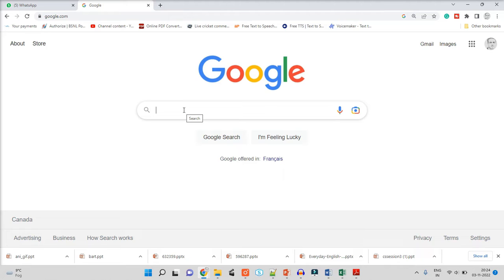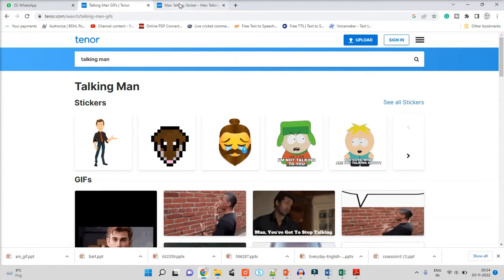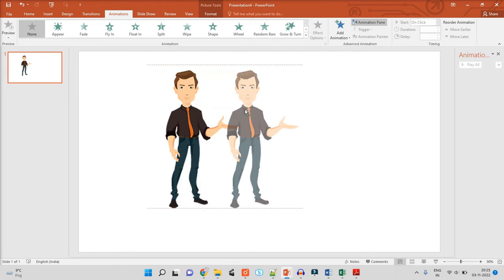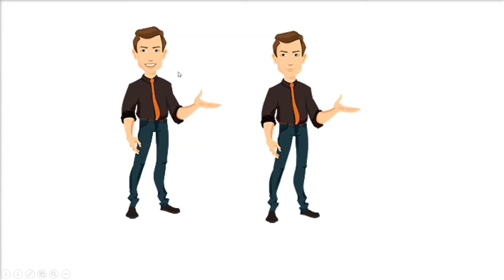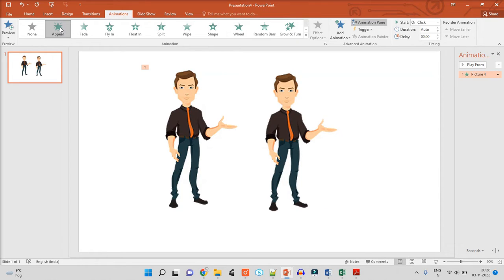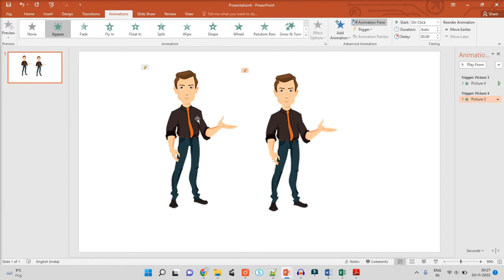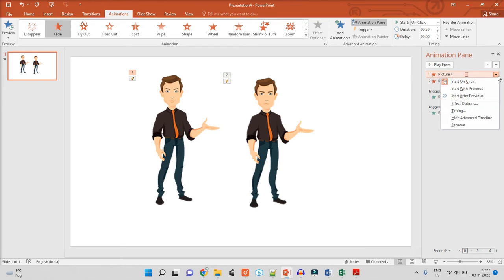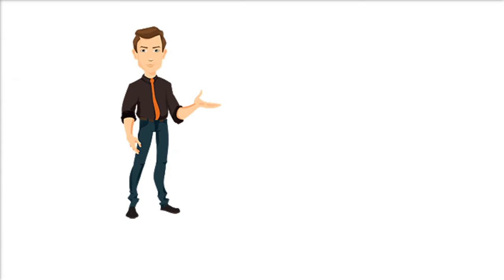How to Control GIF Start and Stop in Powerpoint | How to Stop GIF from Looping in PowerPoint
GIFs make your PowerPoint presentations more attractive and engaging. But one common problem is that GIFs keep looping automatically and do not stop when you want them to. Many users ask: How to stop GIF from looping in PowerPoint? or How to control when a GIF starts and stops?

In this video, we will show you step-by-step methods to control GIF playback in PowerPoint. Whether you are preparing a professional business presentation, a school project, or an animated slide, knowing how to control GIFs gives you more flexibility.

🔹 Why GIFs Loop in PowerPoint?

By default, when you insert a GIF in PowerPoint, it starts playing automatically and keeps looping until the slide changes. Unlike videos, GIFs don’t come with playback controls. That’s why you need to use workarounds to manage how a GIF starts, stops, or plays only once.

🔹 Methods to Control GIF Start & Stop in PowerPoint:

Convert GIF into Video:

Open the GIF in any converter tool and save it as an MP4 video.

Insert the video into PowerPoint.

Use Playback options like Play Automatically, Play on Click, or Stop after current slide.

Insert GIF with Animation Control:

Place the GIF on the slide.

Add an invisible rectangle shape over the GIF.

Use Triggers and Animations in PowerPoint to start or stop playback.

Play GIF Once Only:

Convert the GIF into a video.

Use “Play Once” option from Video Tools.

This makes the GIF act like a non-looping animation.

Stop GIF on Click:

Use video format instead of GIF.

Assign animation triggers like “Pause” or “Stop” to a button.

🔹 Benefits of Controlling GIFs in PowerPoint:

More professional looking presentations.

Avoid distraction from looping animations.

Control exactly when a GIF starts and ends.

Make slides more interactive with start/stop triggers.

By the end of this video, you will learn multiple ways to control GIF animations in PowerPoint and stop them from looping automatically. This is useful for students, teachers, professionals, and corporate presenters who want to make their slideshows look polished.

👉 Watch this tutorial till the end to learn the easiest tricks to manage GIFs like a pro in PowerPoint.